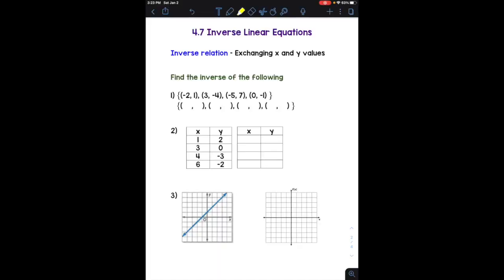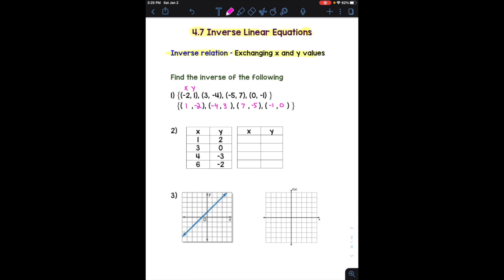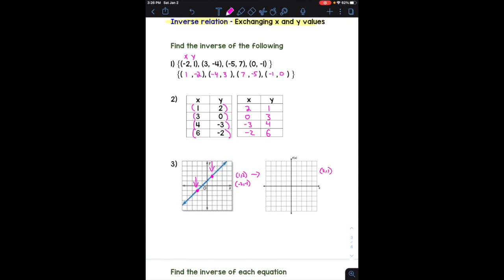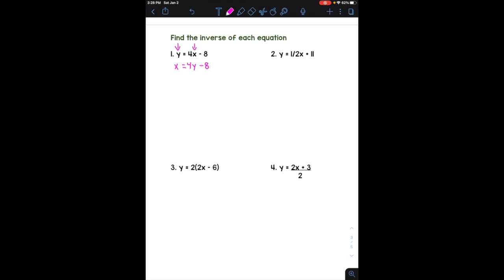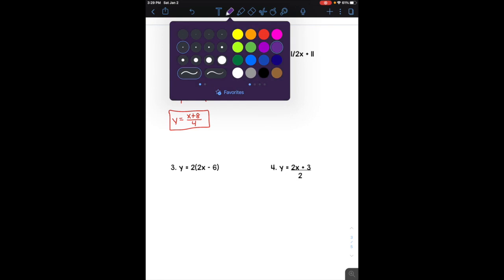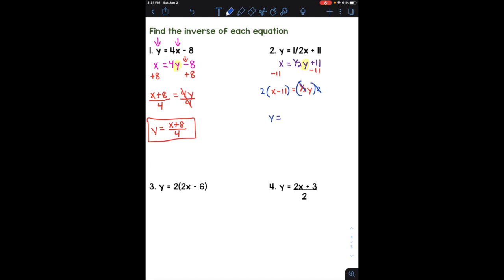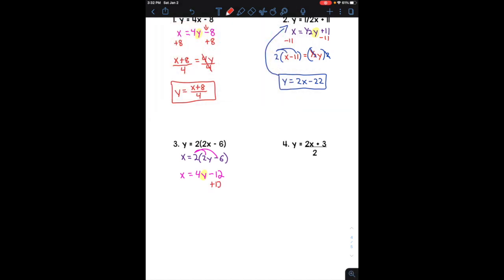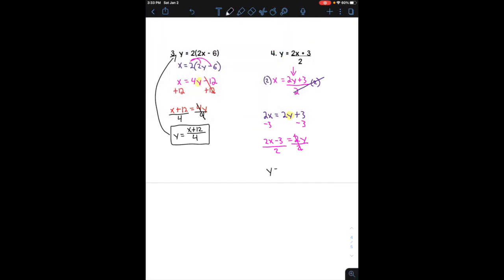4.7 Inverse Linear Equations